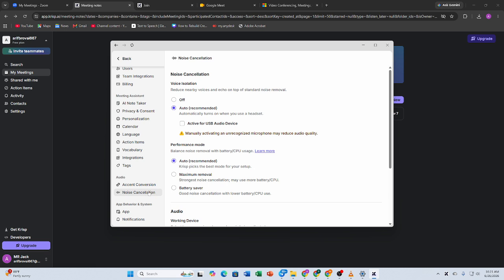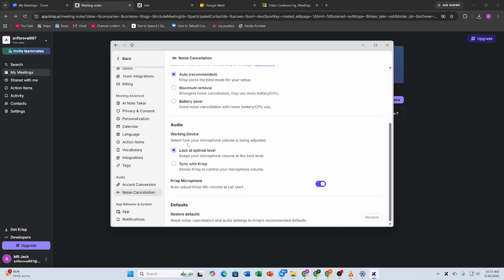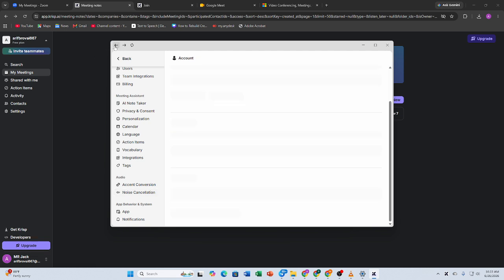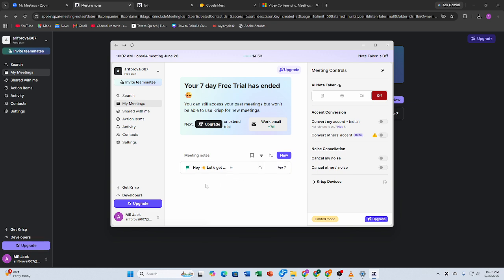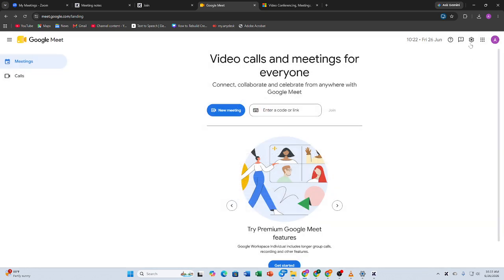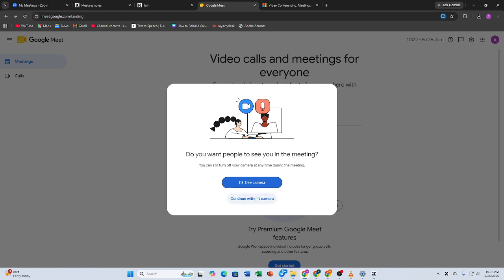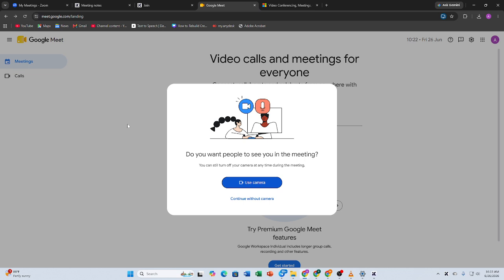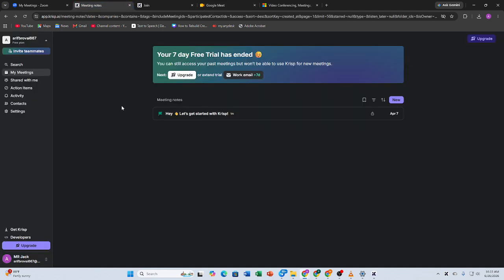How to Improve Audio Quality with Krisp AI Full Guide 2026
Learn how to improve audio quality with Krisp AI with this complete 2026 guide. This step-by-step tutorial explains how to use Krisp AI to enhance microphone audio, reduce background noise, improve voice clarity, and optimize sound quality for online meetings, voice calls, recordings, podcasts, and live streams. Learn how to configure audio settings, enable AI-powered voice enhancement, select the correct microphone and speaker devices, test audio performance, and troubleshoot common sound quality issues. Discover best practices for professional-quality audio, remote work, virtual meetings, content creation, and getting the best results from Krisp AI. Whether you're a beginner, student, professional, remote worker, creator, gamer, podcaster, or productivity enthusiast, this guide covers everything you need to know about improving audio quality with Krisp AI in 2026.